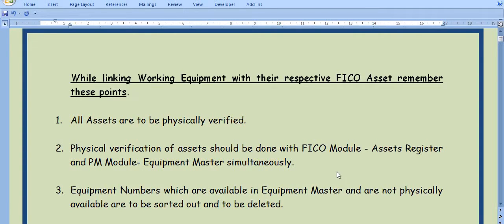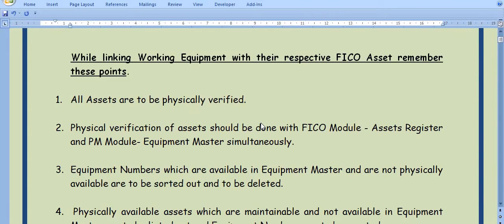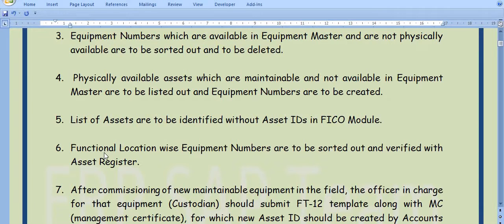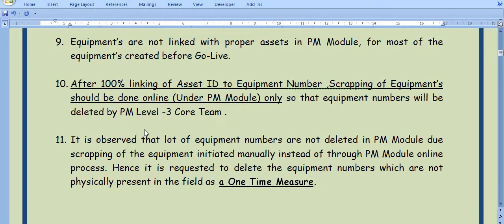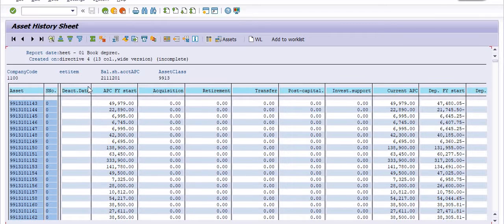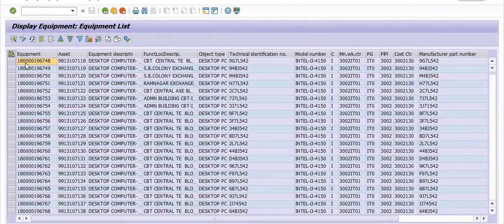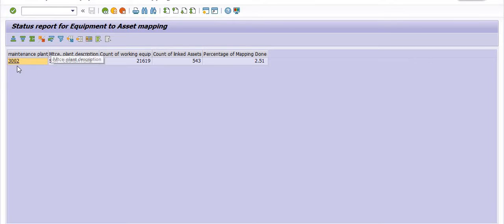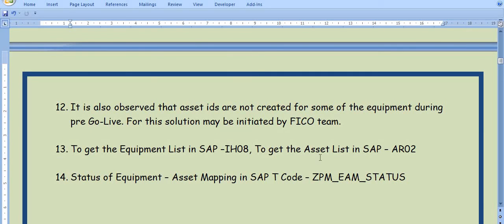How to Map Equipment with their respective FICO Asset in SAP. I Equipment and Asset List in SAP II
Status of Equipment Asset Mapping in SAP II Important Points to Remember while Mapping II